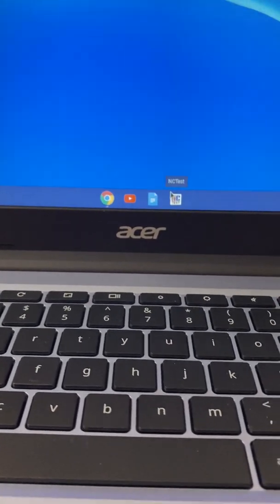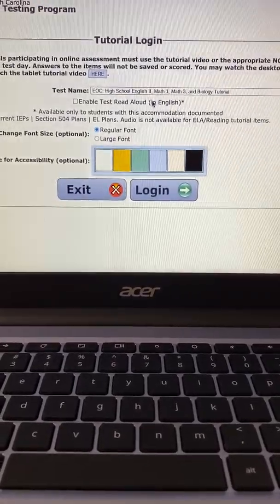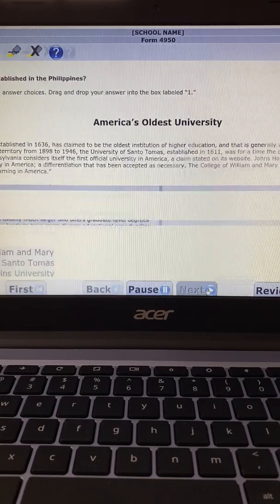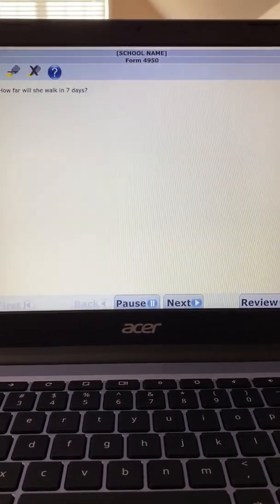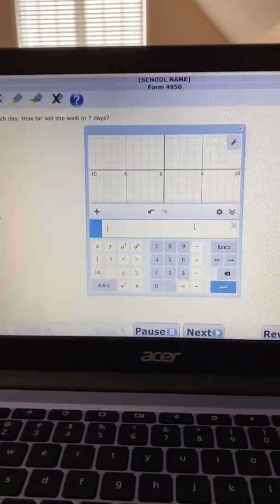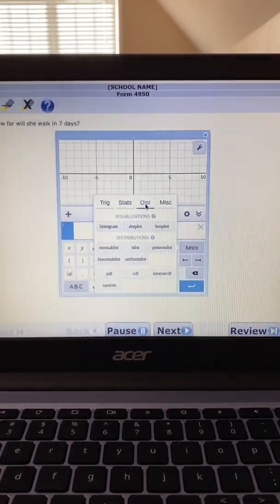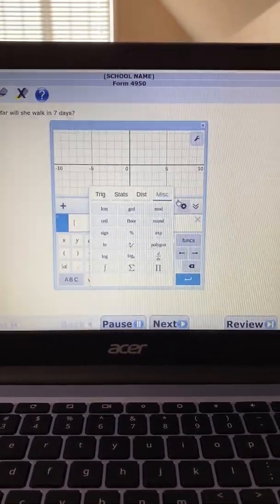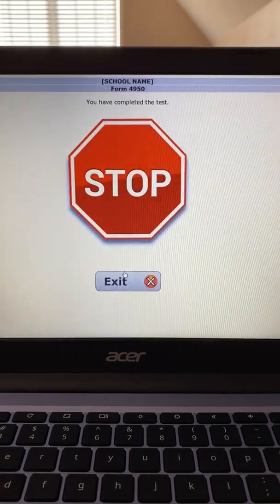NC Test Tutorial